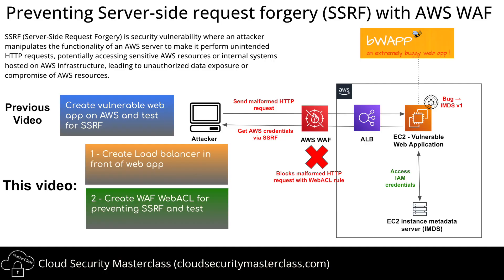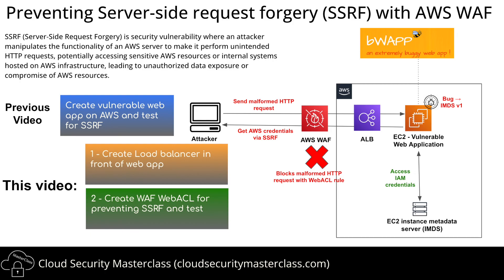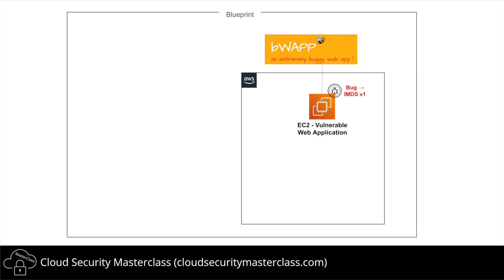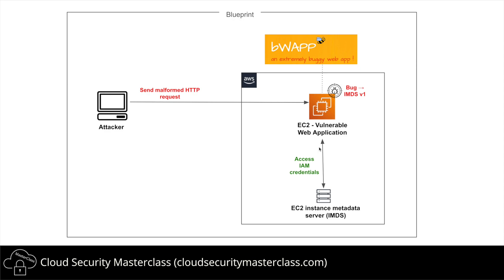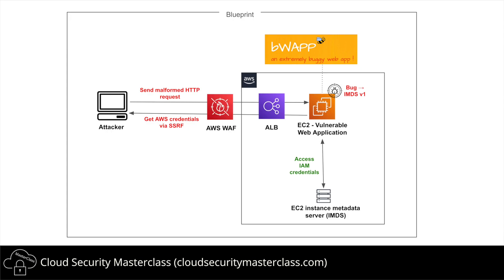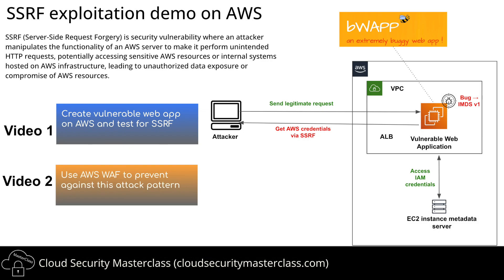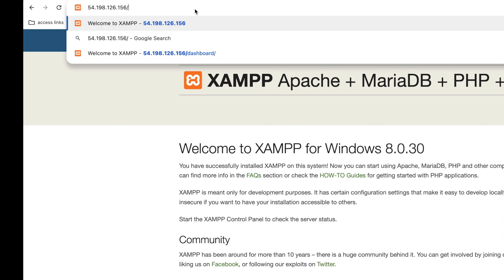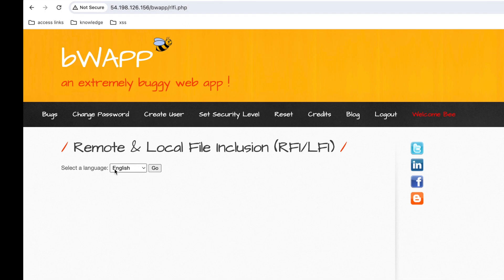AWS Security Labs | Web Application Firewall (WAF) | Preventing SSRF attack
In this video we will be doing a demo on AWS Web Application Firewall (WAF). We will be taking the example of a specific security vulnerability - Server-side Request Forgery (SSRF), and we will be demonstrating how AWS WAF could be used to prevent this vulnerability.

Chapters:
00:03 Introduction
02:34 Pre-requisite: SSRF Vulnerable Web App
05:39 Lab 1 - Create Load Balancer in front of web app
12:02 Lab 2 - Create WAF Web ACL for preventing SSRF
16:25 Lab 3 - Test the remediation for SSRF